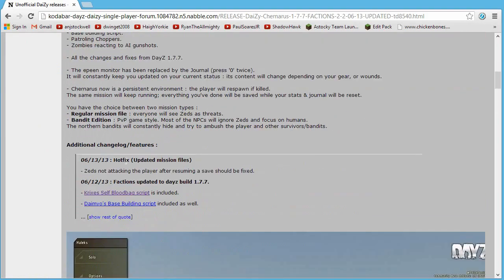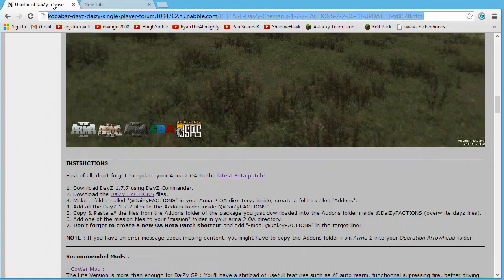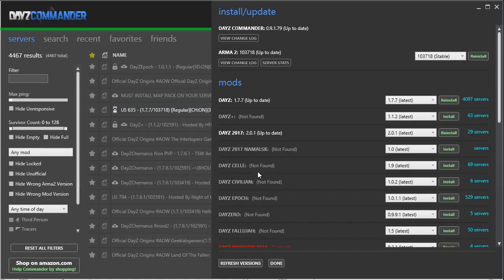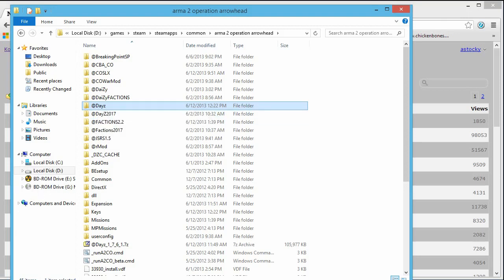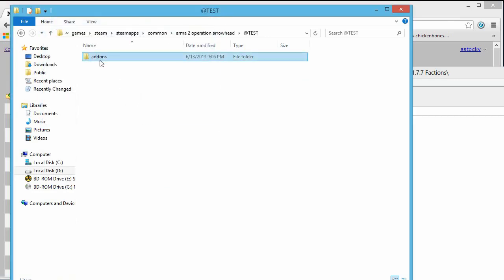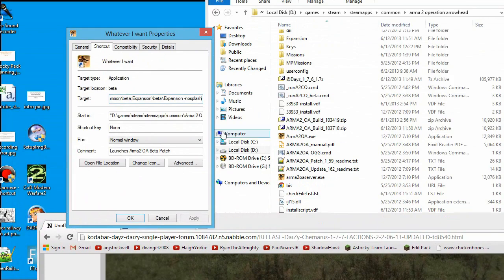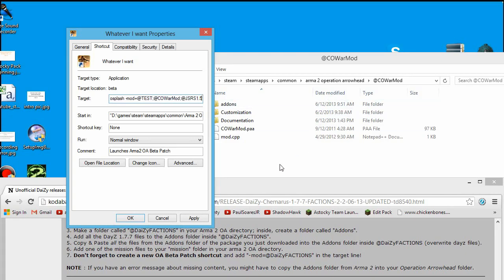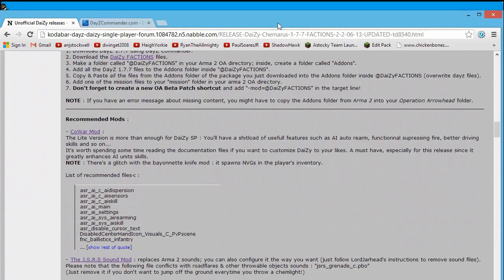How to Install DaiZy Single Player including AI (for DayZ 1.7.7)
How to install DaiZy Single Player for DayZ 1.7.7 and earlier versions. Includes full support for AI Bandits and Survivors.

Mods I Use:
- Arma 2 OA Beta 103718
- DayZ 1.7.7
- JSRS 1.5
- CBA_CO
- COWarModLite (including asr_ai_sys_aiskill)
- Factions 2.2 (for DayZ 1.7.7) and
- Call for Support

I also use the following mods:-
Support Call by Kronzky:

Astocky out